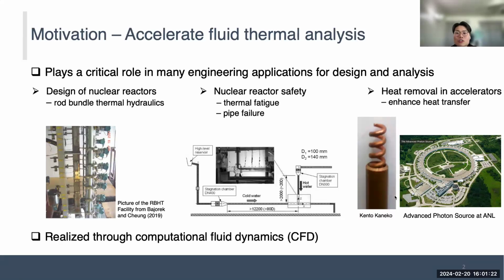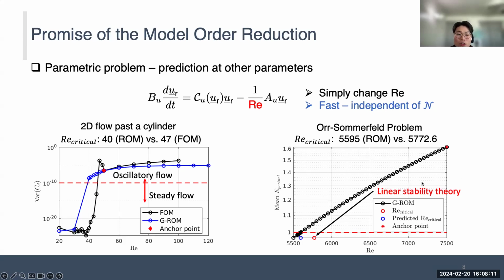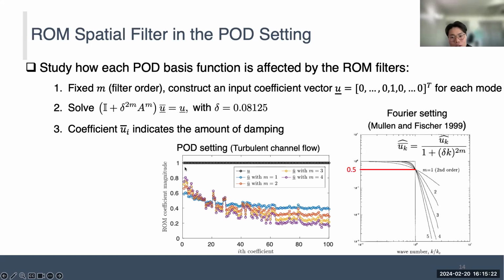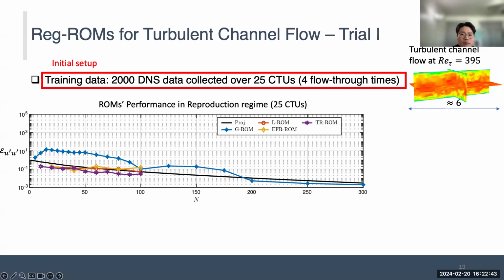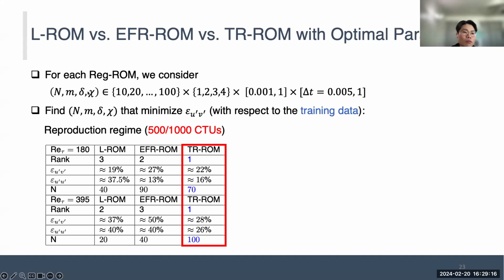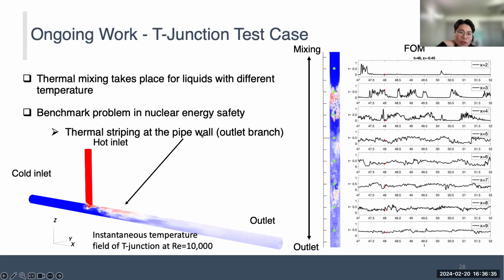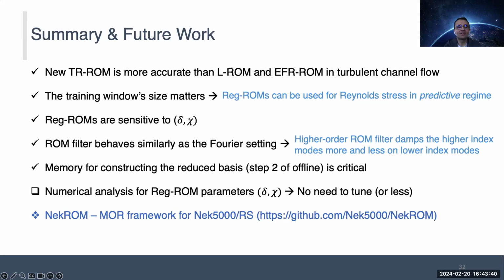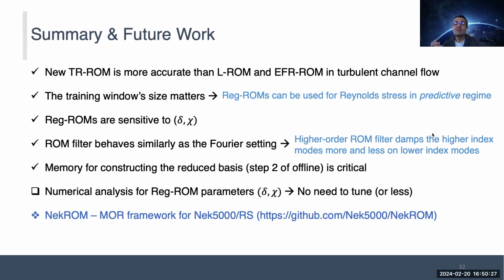NA G-ROMs - Ping-Hsuan Tsai -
A Time-Relaxation Reduced Order Model for the Turbulent Channel Flow